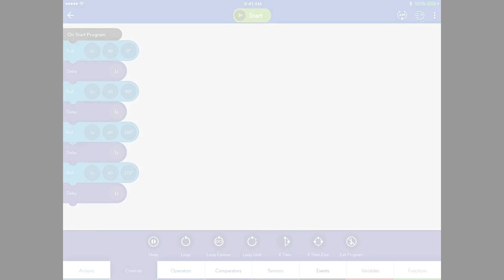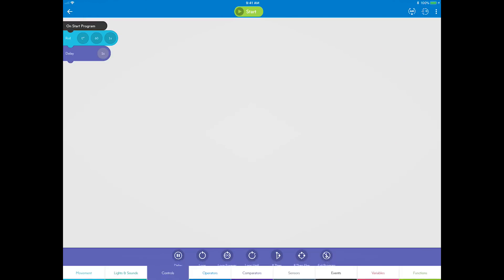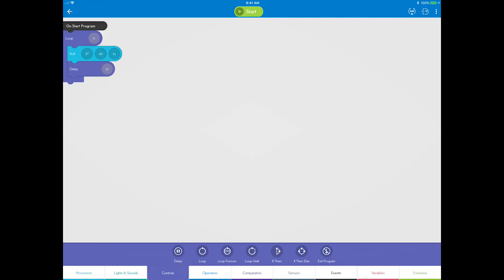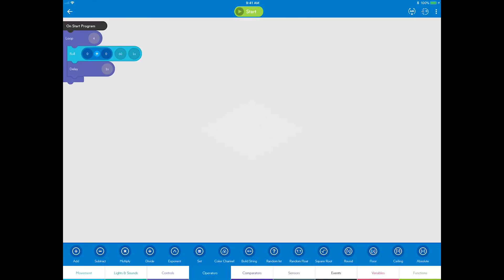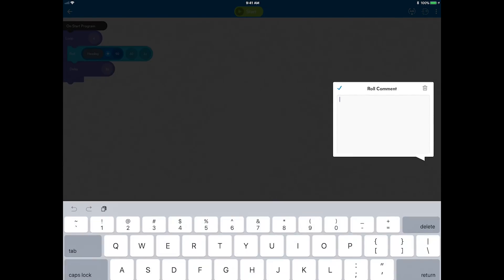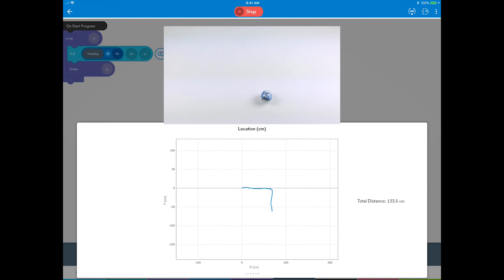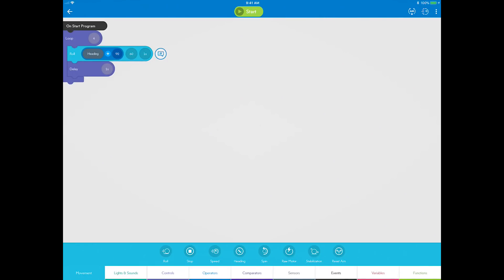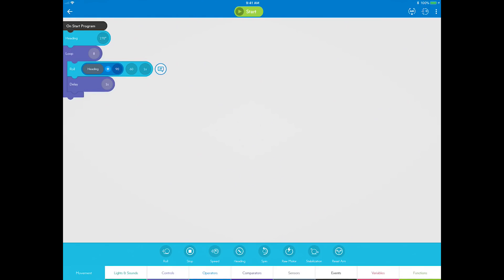Blocks 1 - Step 4 - Square With Loops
Blocks 1 Activity - Intro & Loops.